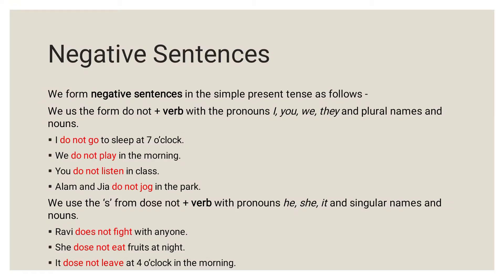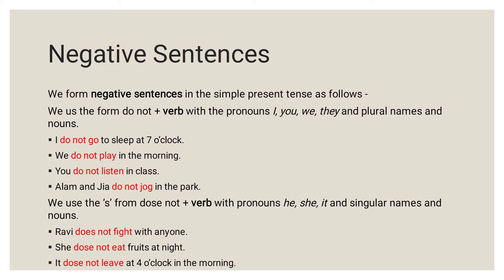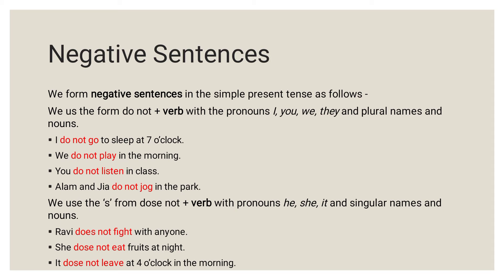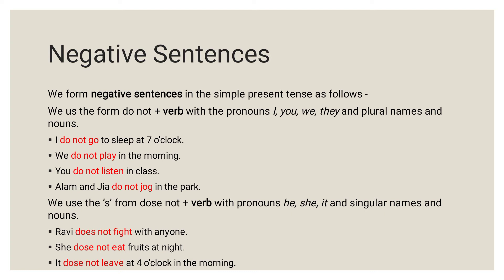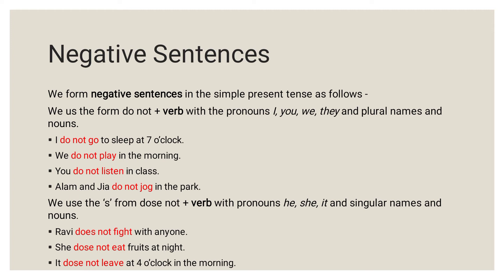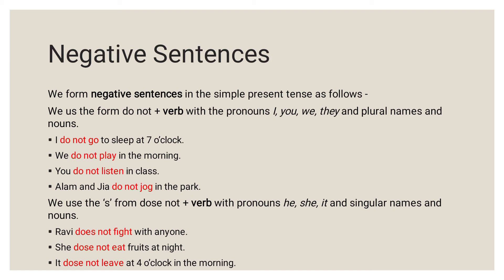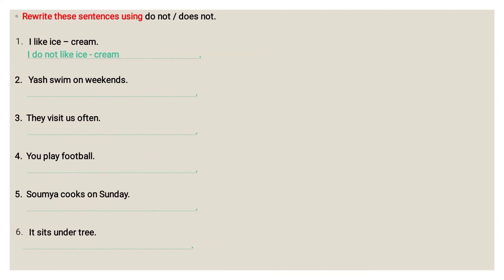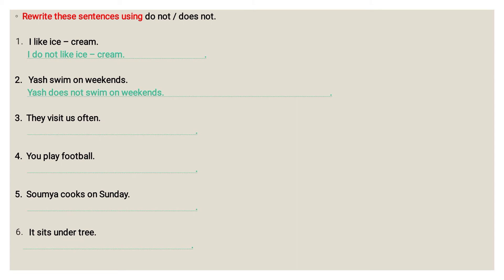Grade 3 English Grammar Ch 8 Part 2